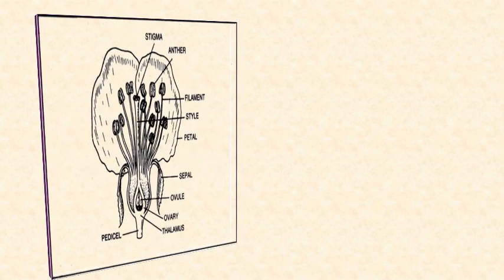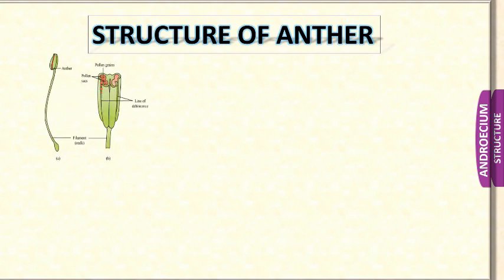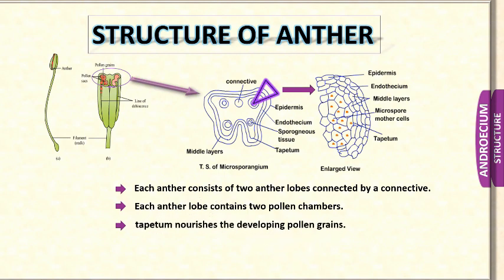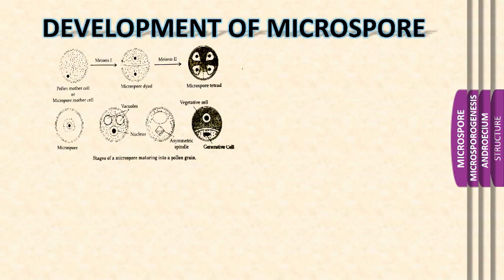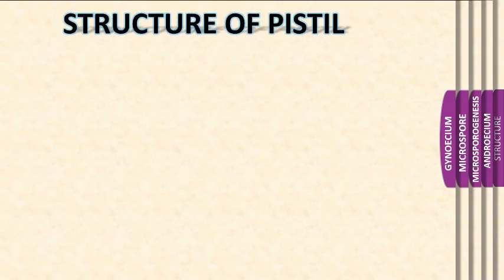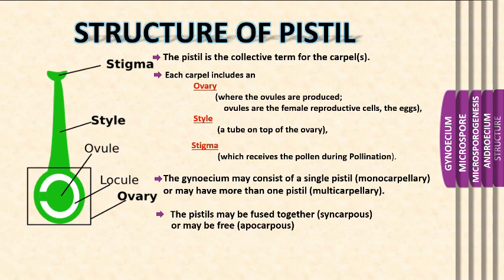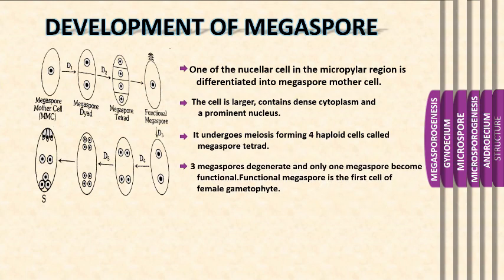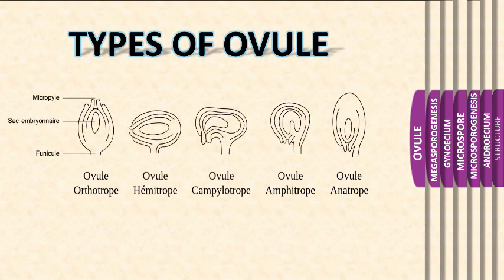Reproduction In Flowering Plants / Class XII / Biology / CBSE NCERT